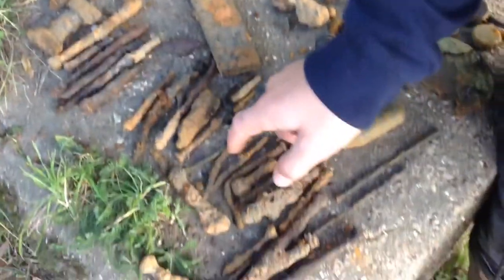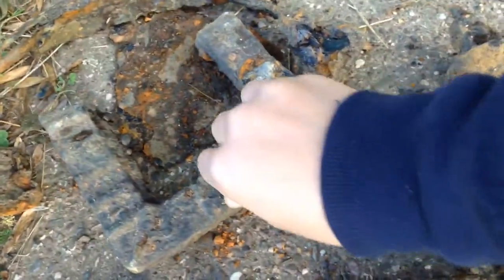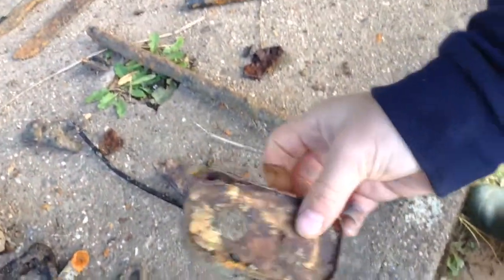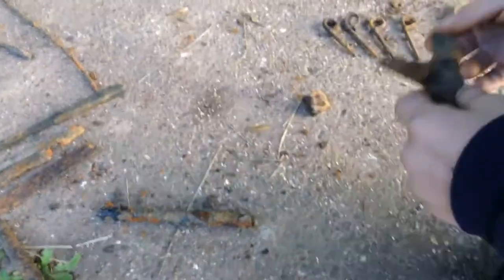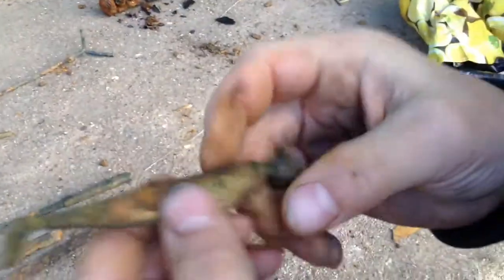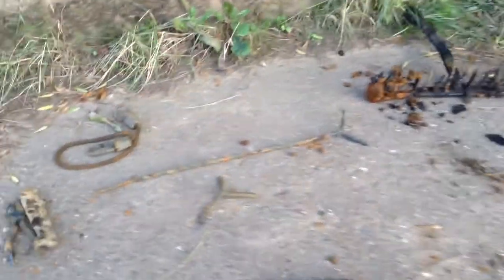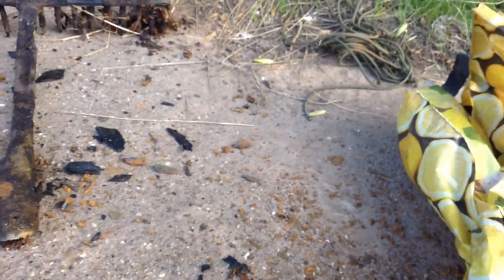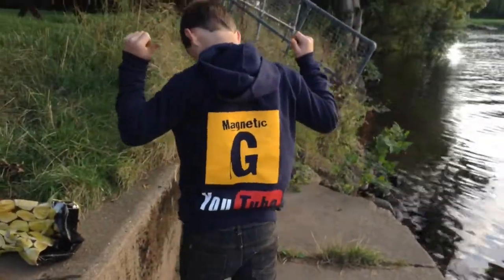Magnet Fishing - Todays catch!!! Including Mystery Objects River Trent Farndon Nottinghamshire